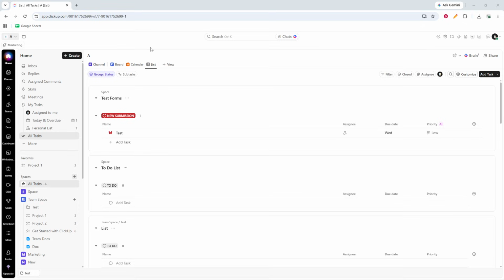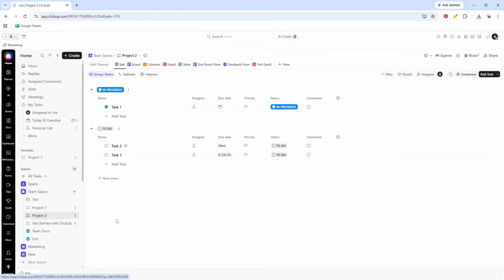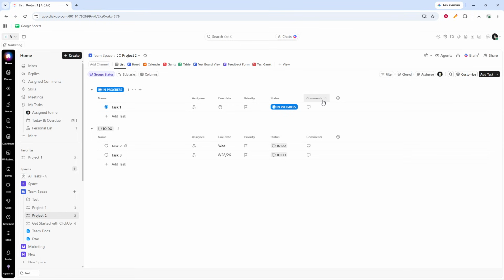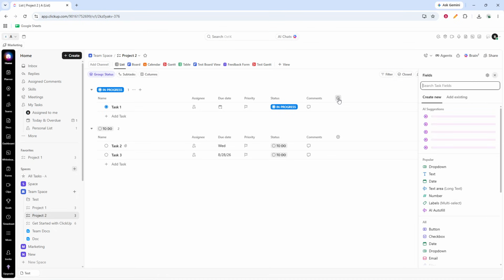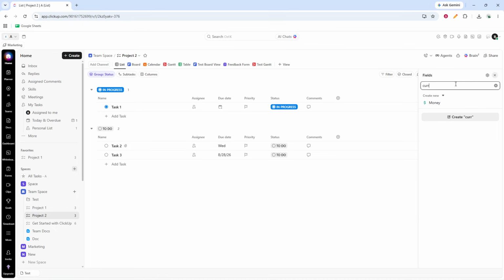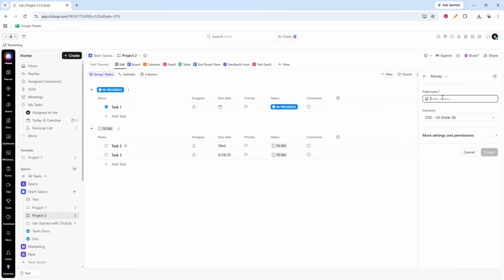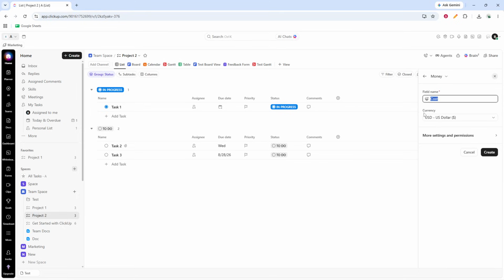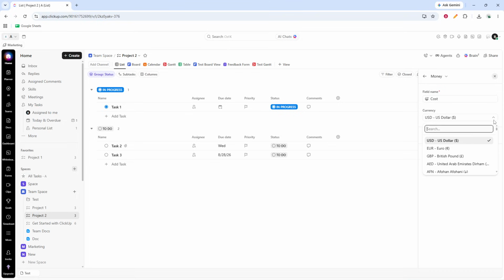How To Add A Currency Symbol In ClickUp (Full Tutorial 2026)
In This ClickUp Tutorial, You’ll Learn Exactly How To Add A Currency Symbol In ClickUp In 2026. Whether You’re Managing Project Budgets, Sales Pipelines, Business Expenses, Client Pricing, Or Financial Data, this guide shows you how to configure currency information for clearer project management and reporting.

🔹 What You’ll Learn:
* How To Add A Currency Symbol In ClickUp When Managing Financial And Business Information
* How To Locate The Appropriate ClickUp Settings, Custom Fields, Or Financial Options For Currency Formatting
* How To Configure Currency Values So Project Budgets And Financial Data Are Easier To Understand
* How To Display Currency Symbols Correctly When Tracking Costs, Revenue, Pricing, And Business Expenses
* How To Use ClickUp Custom Fields To Organize Financial Information Across Projects And Tasks
* How To Avoid Common Currency Formatting Mistakes When Managing Business Data In ClickUp
* How To Improve Project Budget Tracking And Financial Organization Using ClickUp
* How Currency Formatting Can Make Client, Sales, And Project Management Information More Professional

💡 Pro Tip: Use consistent currency formatting across your ClickUp workspace so financial information remains easy to compare. This can make project budgeting and business reporting much easier.

By The End Of This Video, You’ll understand how to work with currency symbols in ClickUp. You’ll also be better prepared to organize budgets, pricing, expenses, and financial project data.